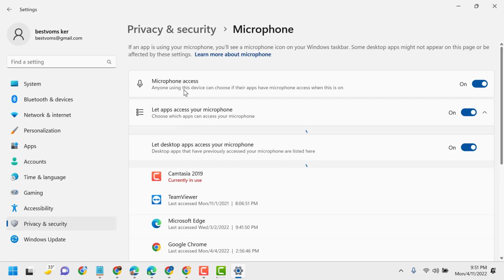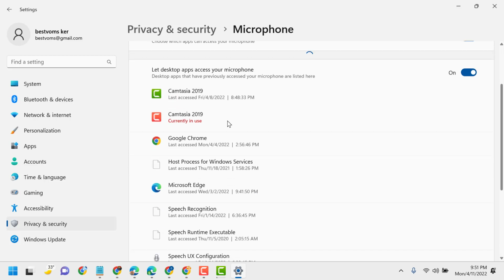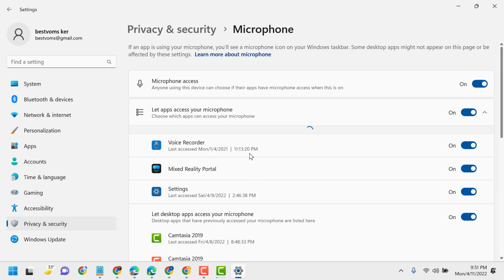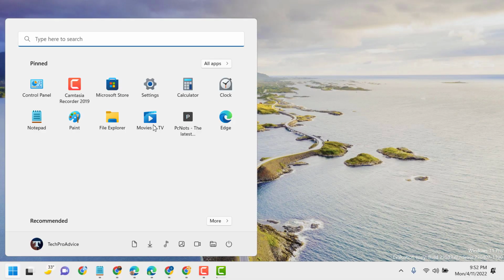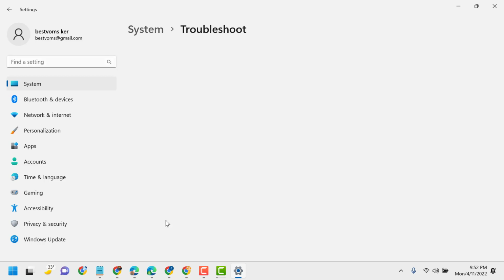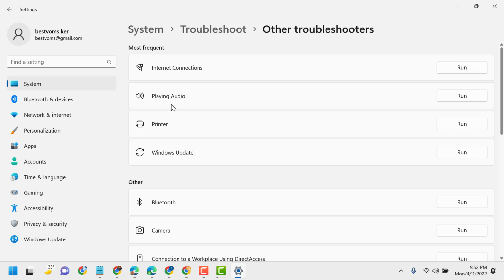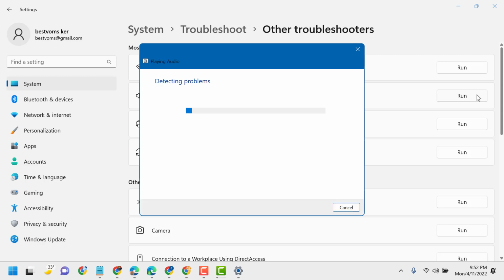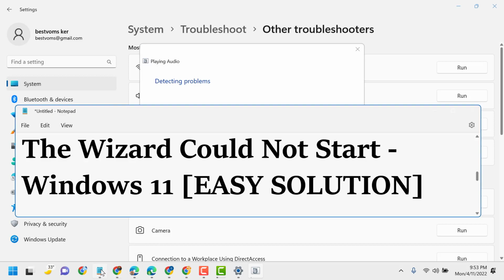The Wizard Could Not Start - Windows 11 [EASY SOLUTION]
This Tutorial Helps to Fix The Wizard Could Not Start  in Windows 11

00:00 Intro
00:11 open Settings.
00:21 Select Privacy.
00:42 From the left pane, select Microphone.
00:58 Allow apps to access your Microphone
01:12 Run the Recording Audio Troubleshooter.
02:01 Closing.